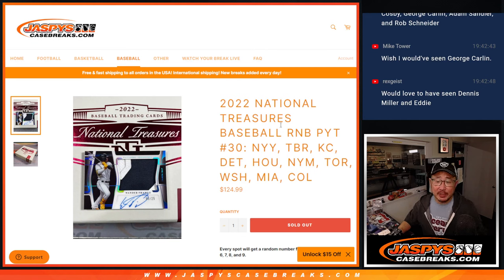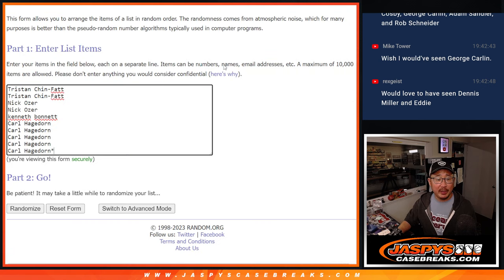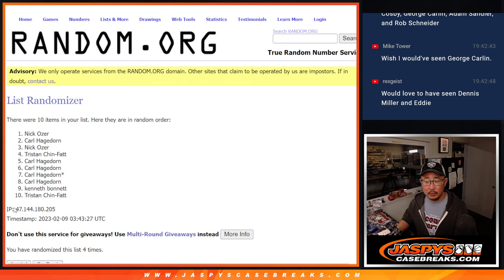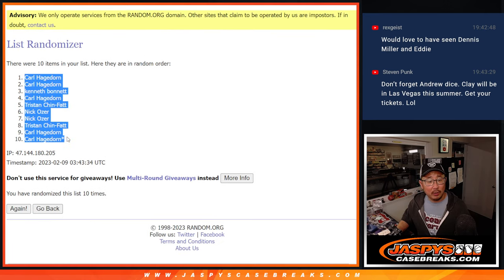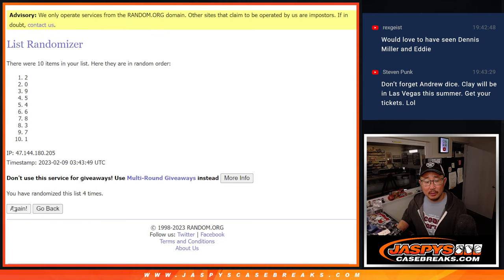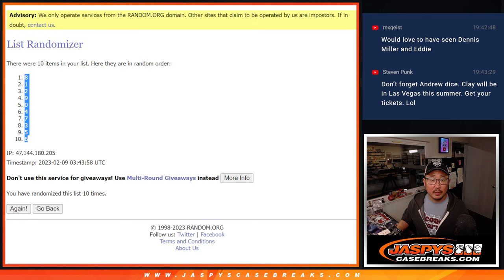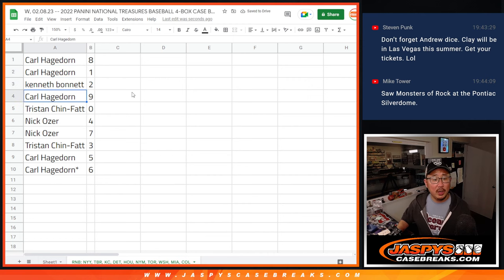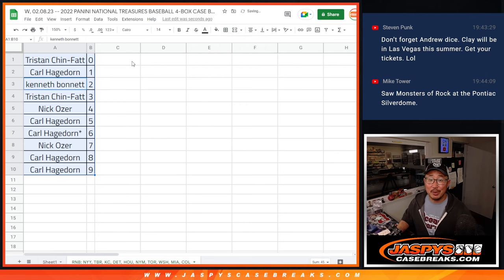RNB -- W, 02.08.23 -- 2022 PANINI NATIONAL TREASURES BASEBALL 4-BOX CASE BREAK #30 *PYT*